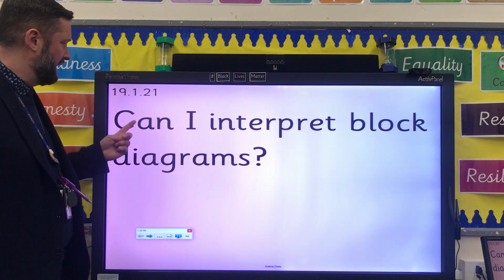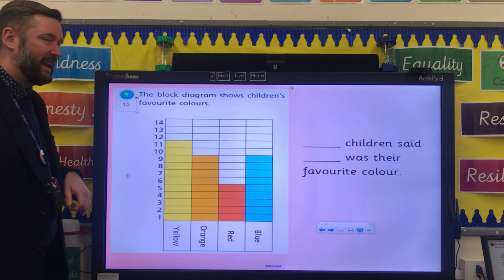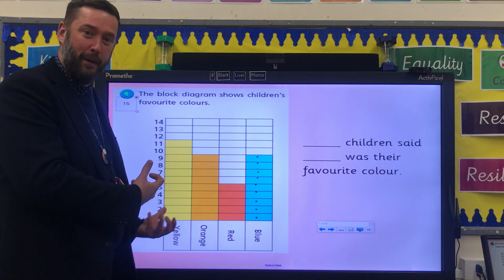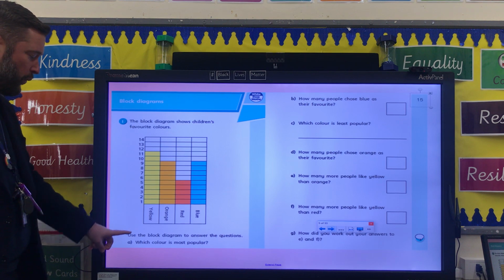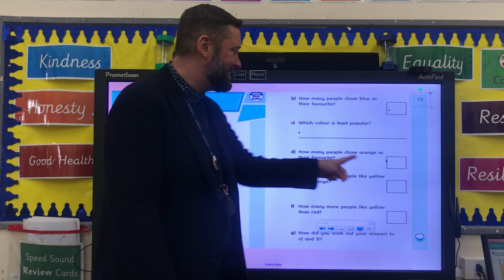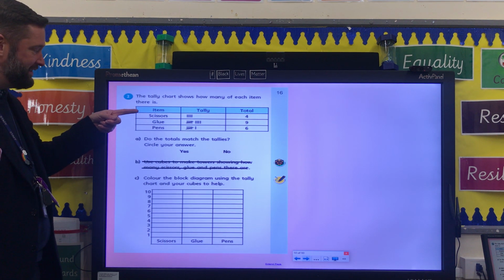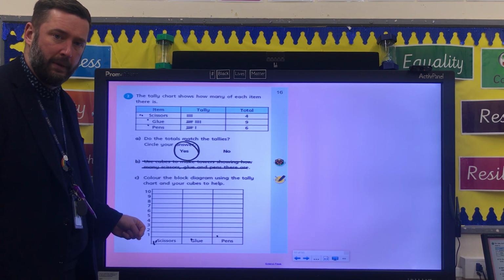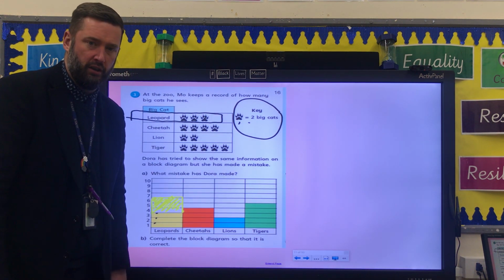Statistics Lesson 19.1.21